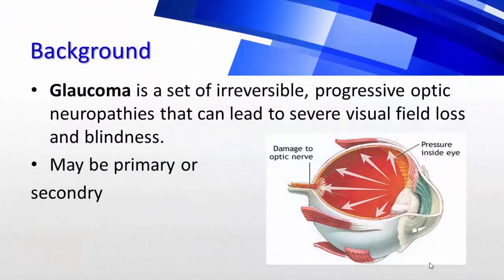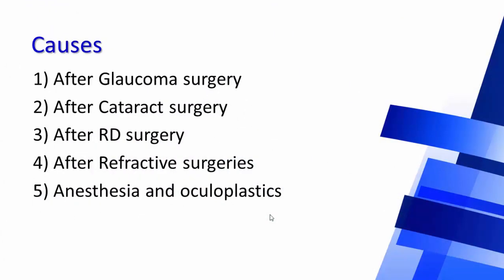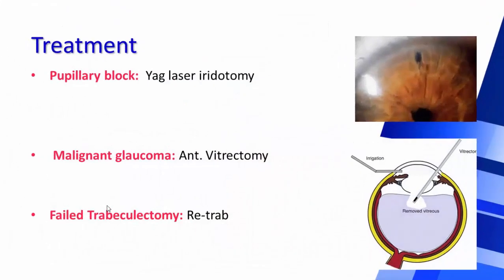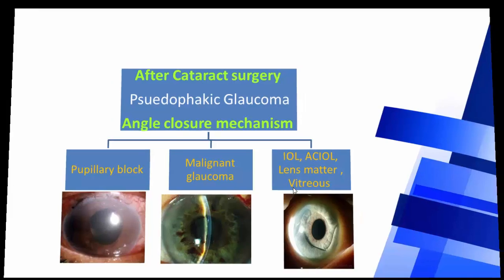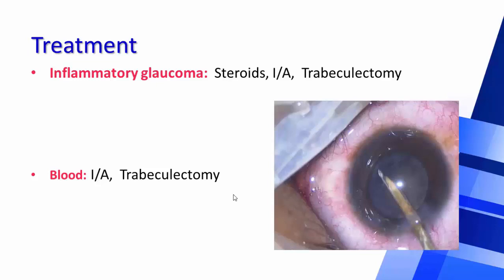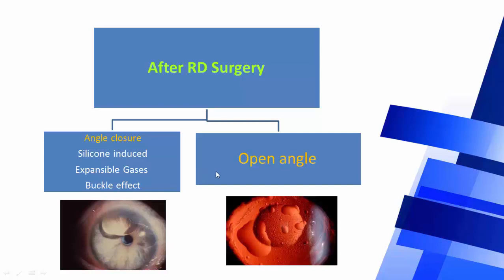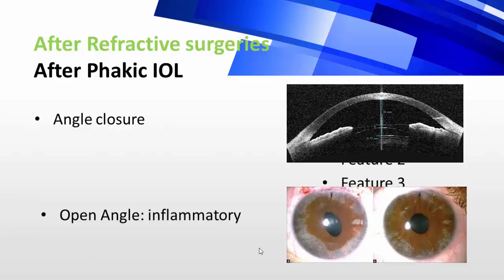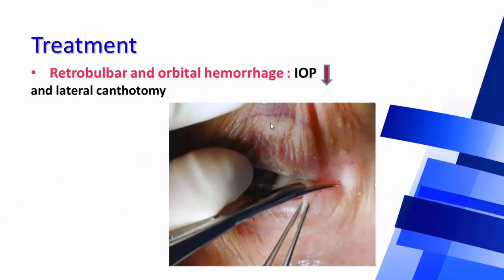Surgically Induced Glaucoma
This video presentation illustrates in a summarized fashion the surgically induced glaucoma which is a type of secondary glaucoma I hope you will enjoy my video presentation.